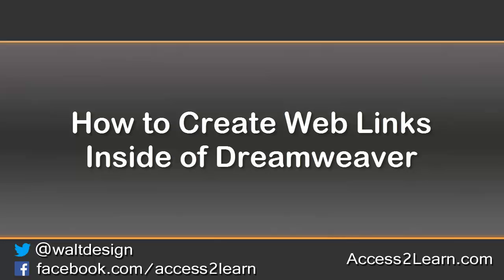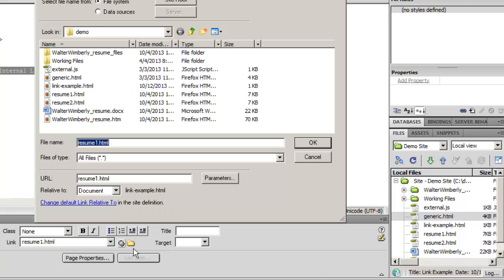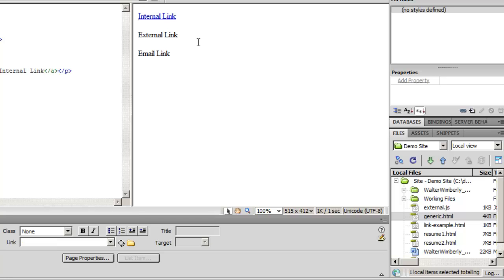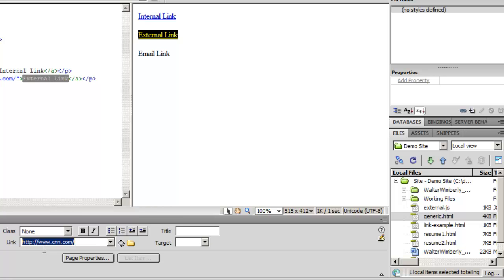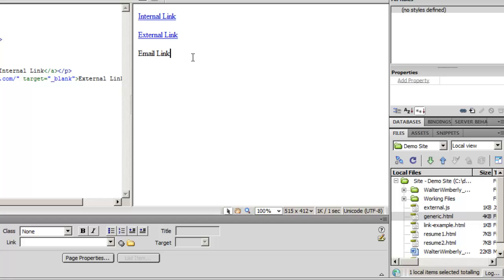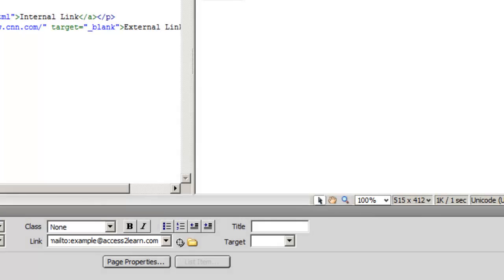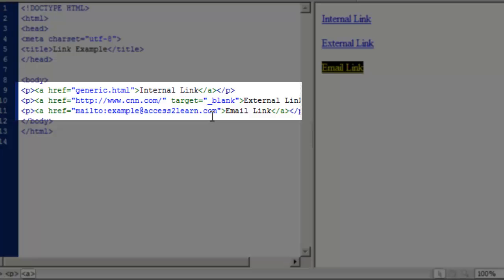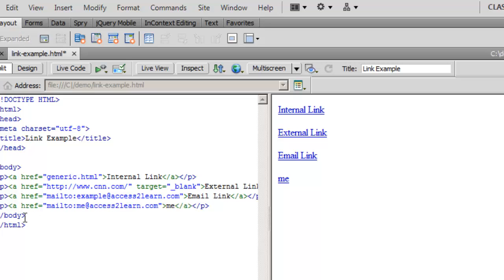Creating HTML Links Using Dreamweaver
If you want to see how to create a link to another webpage, where it is local to your site, external to another site, or a link to an email address (although this isn't recommended) this video tutorial will show you how to do it.